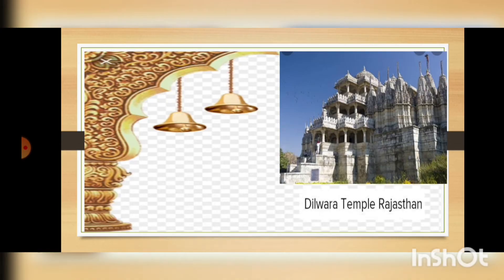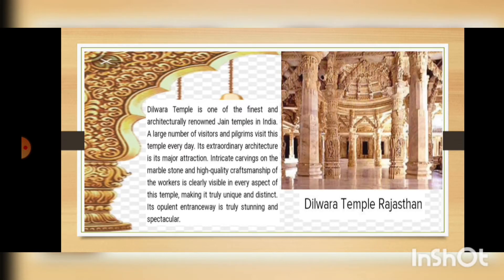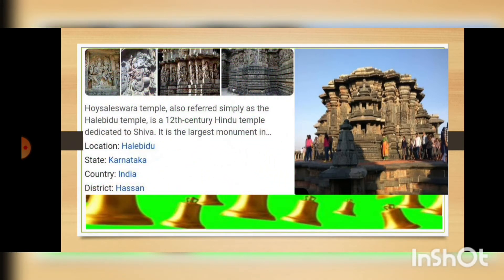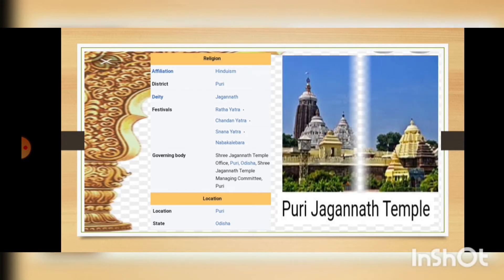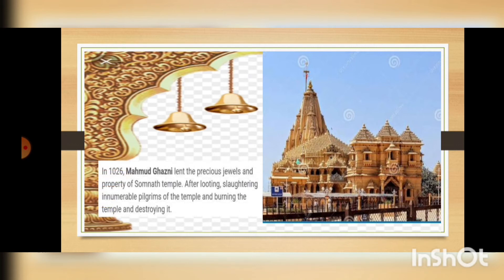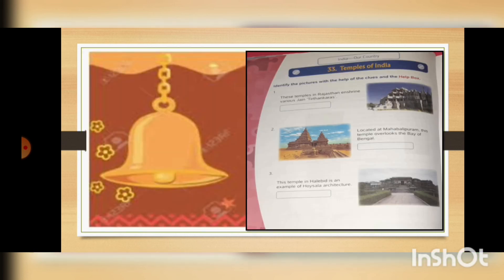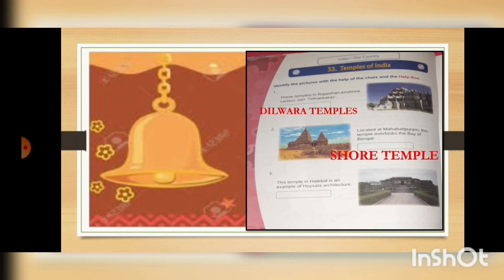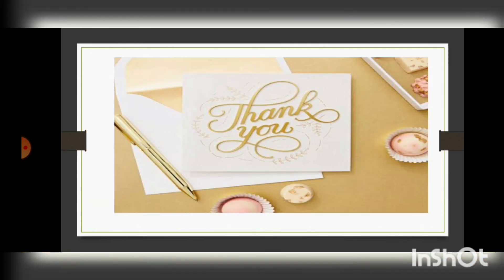General knowledge class 7 page 50